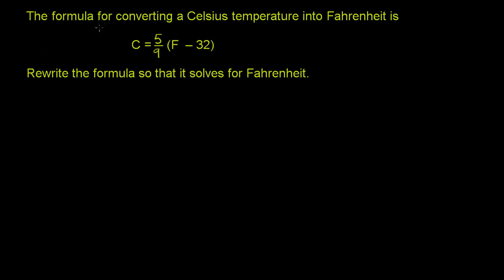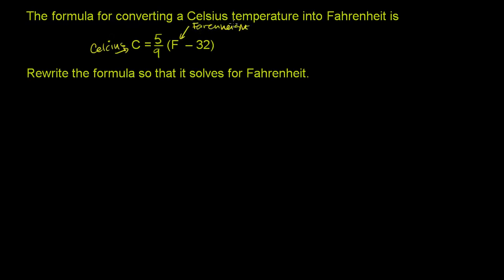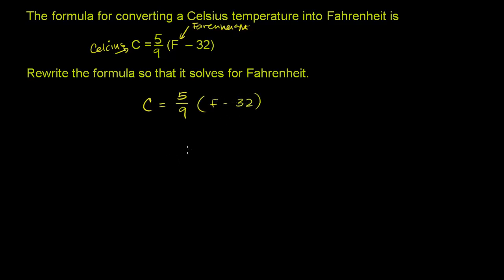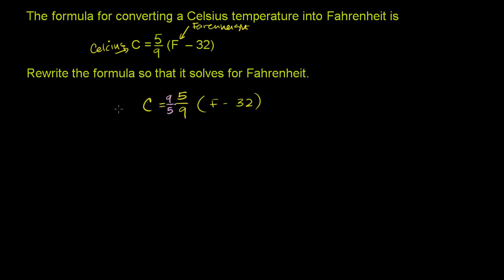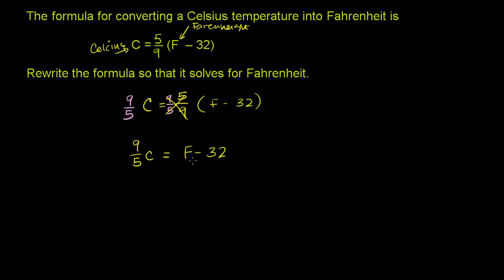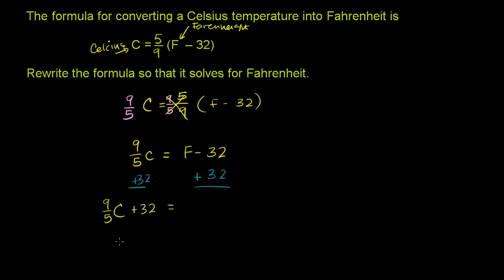Math Grade 8 - Manipulating formulas temperature